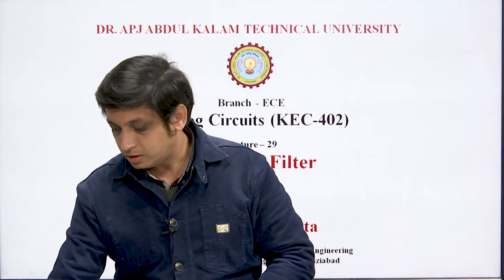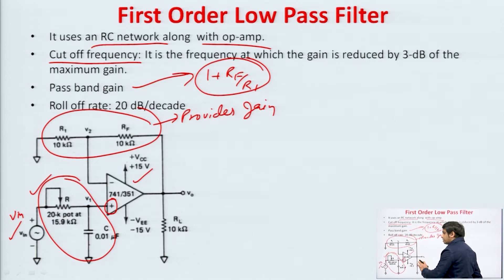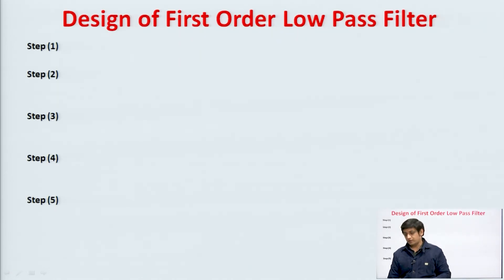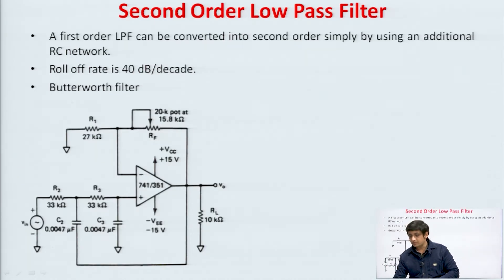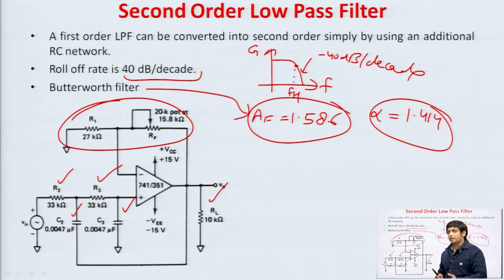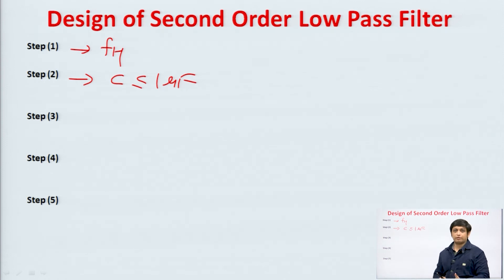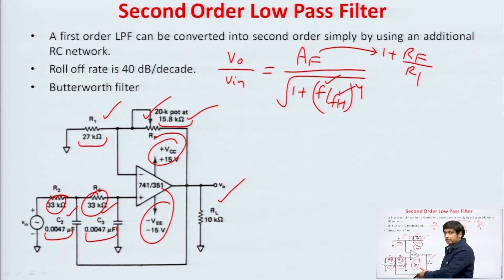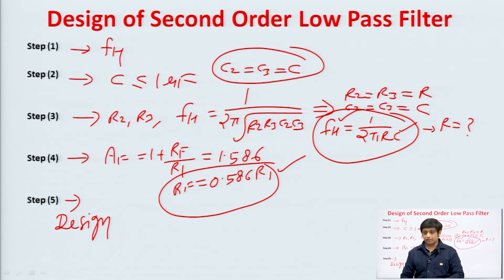Analog Circuits | Low Pass Filter | AKTU Digital Education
Analog Circuits | Low Pass Filter |